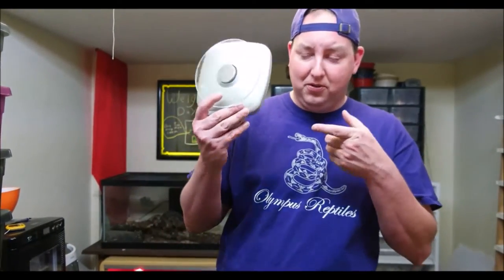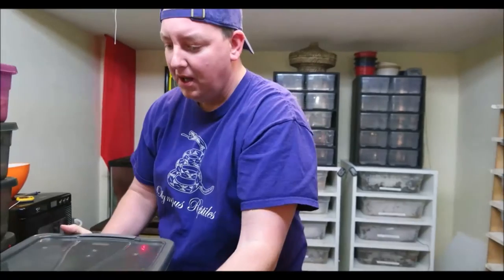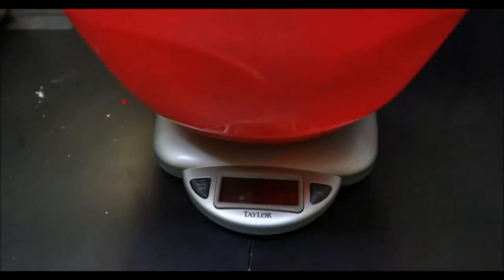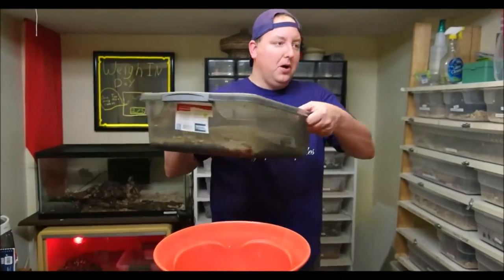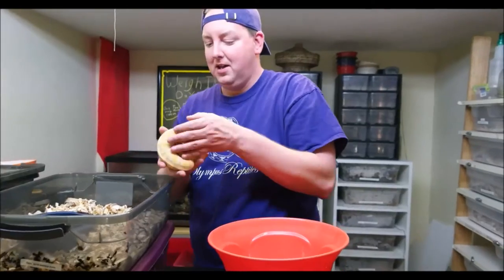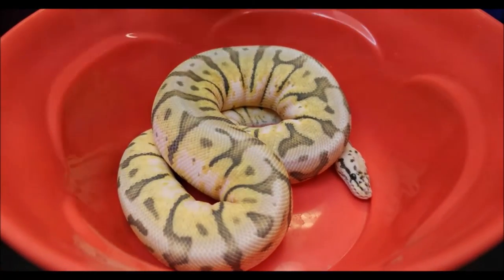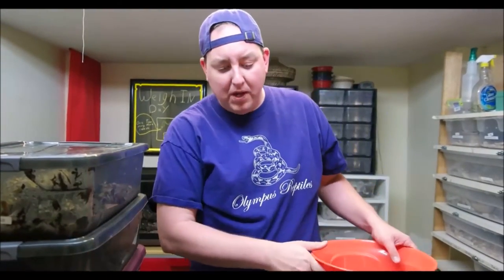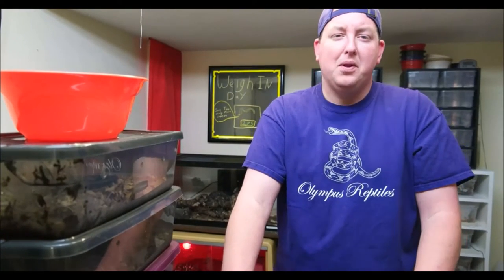Weighing Your Snake. Is my snake fat??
Show you how to weight your snake. Why it is important to keep track of your ball python's weight. The weight your ball python needs to be before you start breeding them.